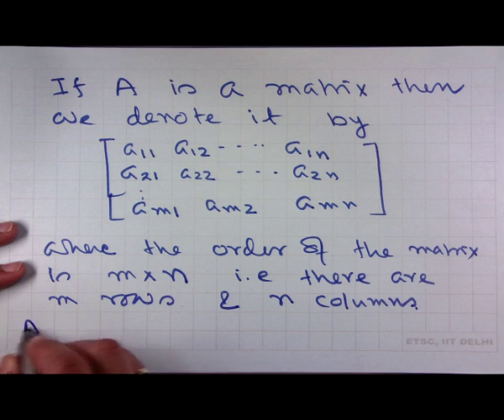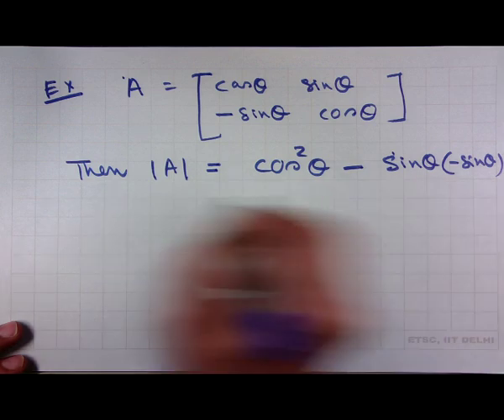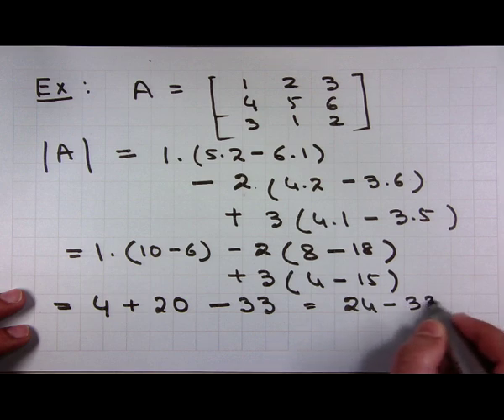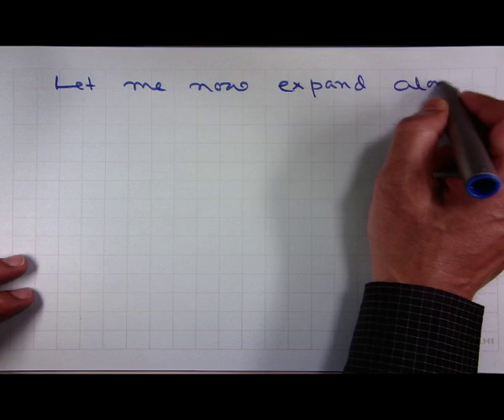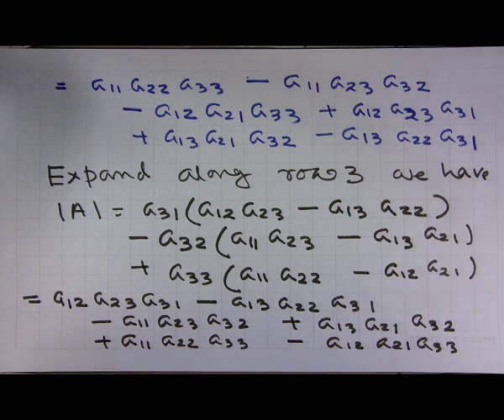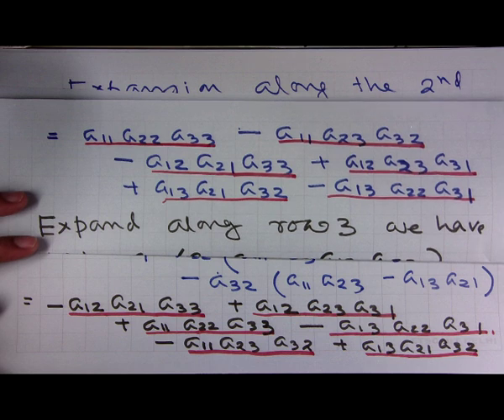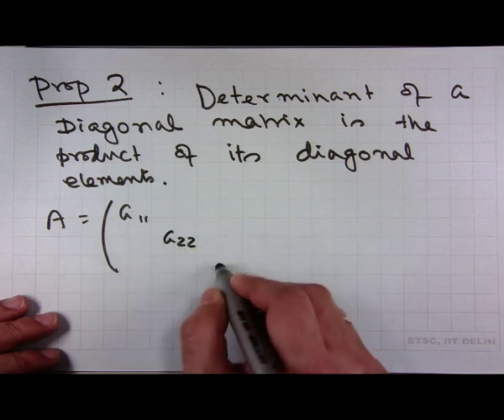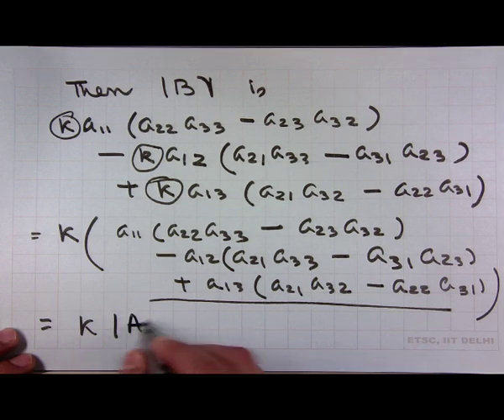Determinants -1 (MAT)